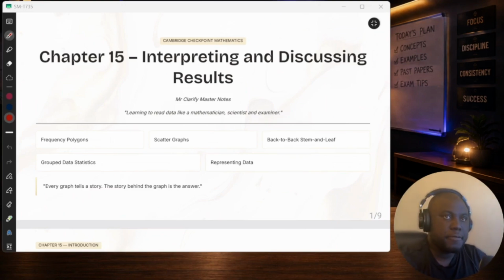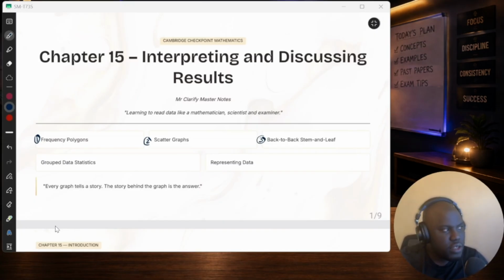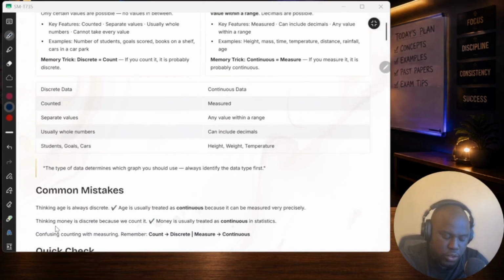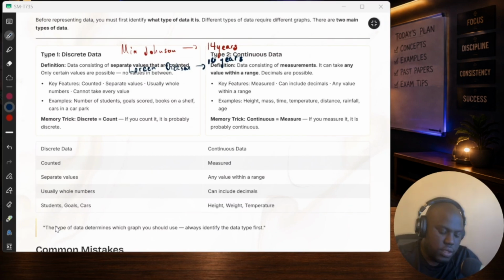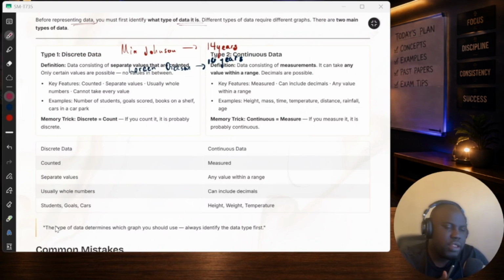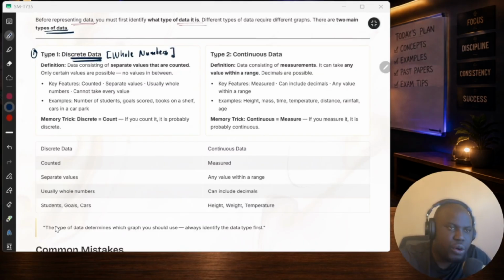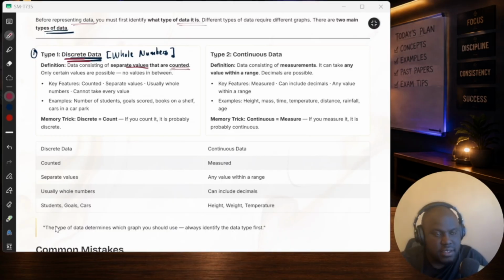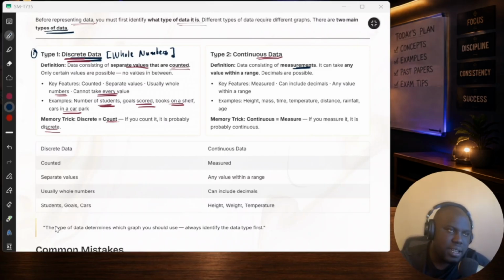The Final Chapter Begins! | Stage 9 Checkpoint Maths Chapter 15 Series | Video 1